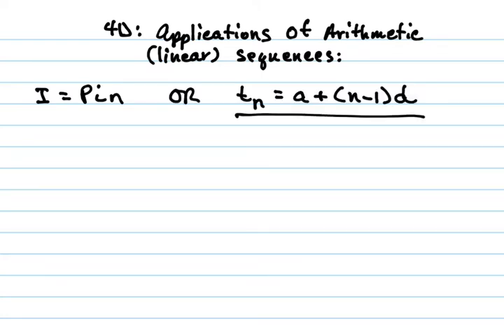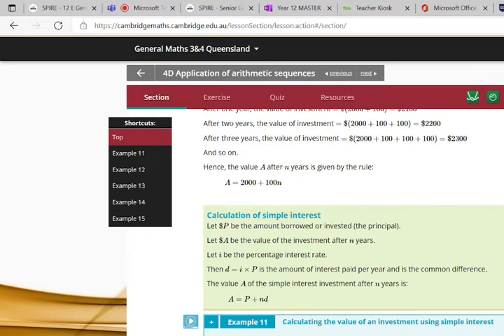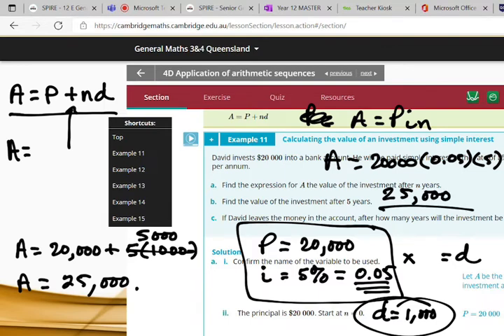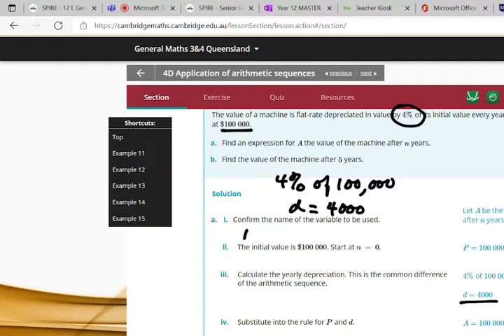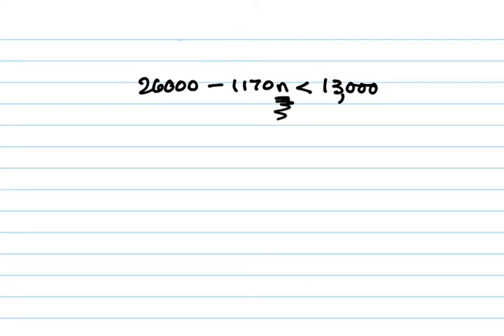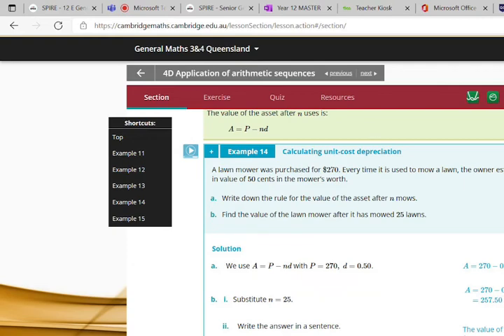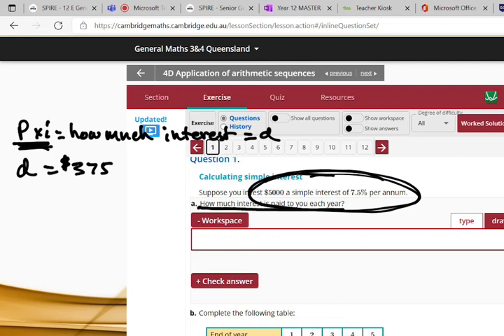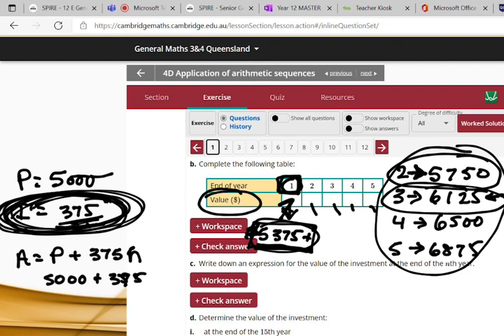2022 12gm applications of arithmetic sequences